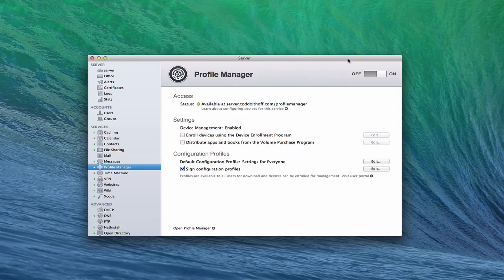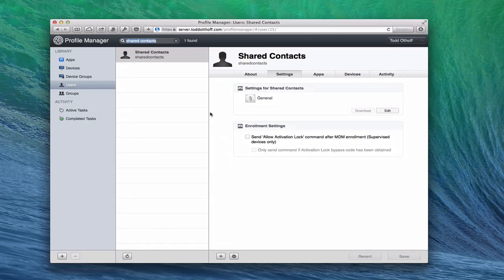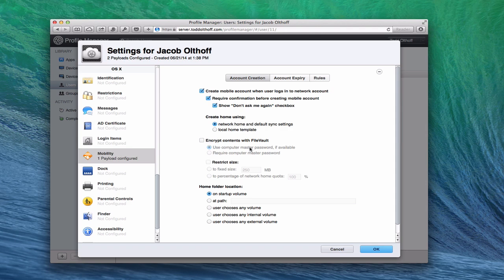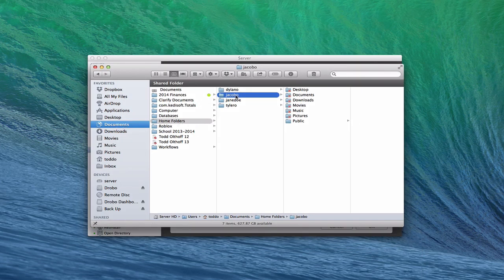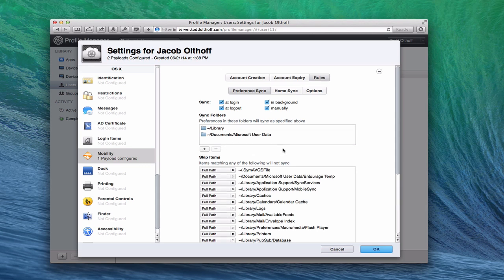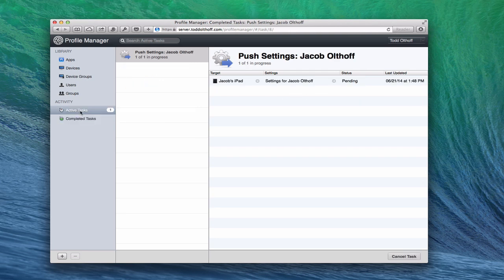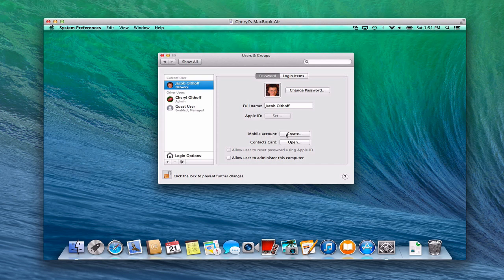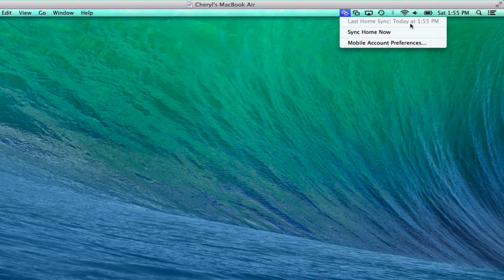Mavericks Server Part 35: Mobile Accounts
In this screencast tutorial I cover how to set up mobile accounts with OS X Server. I cover how to use profile manager to set up the mobility payload with all of the necessary settings. I then walk you through how to set up the mobile accounts on a client machine.